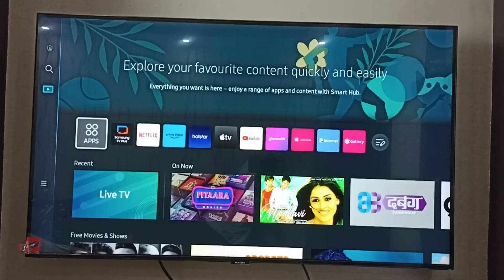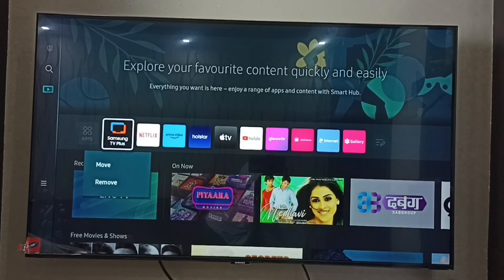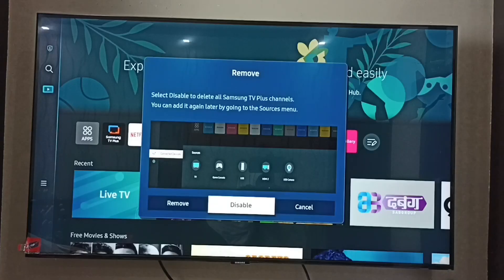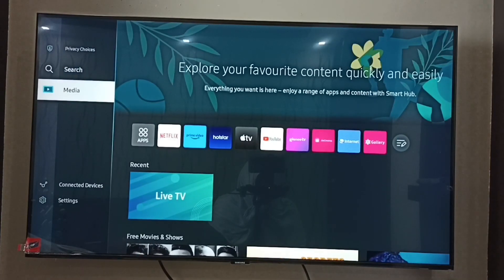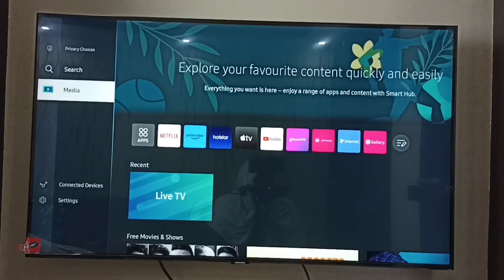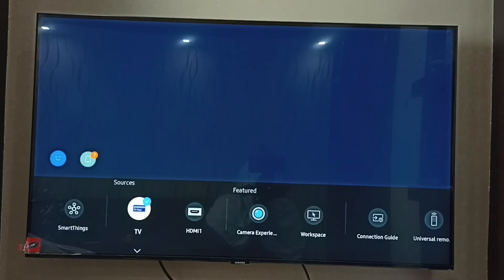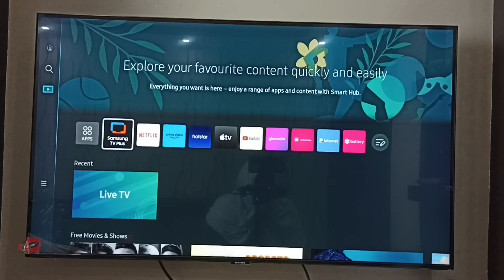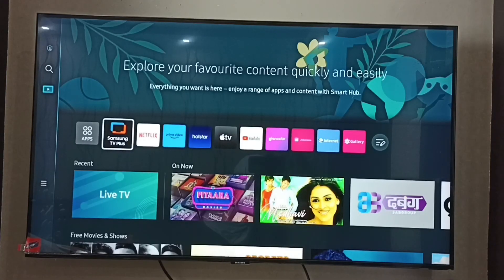How to Fix Samsung TV Plus Channels are not Displaying in Samsung Tizen Smart TV